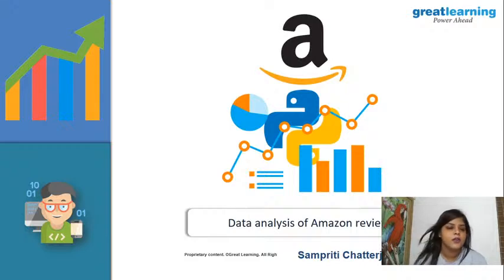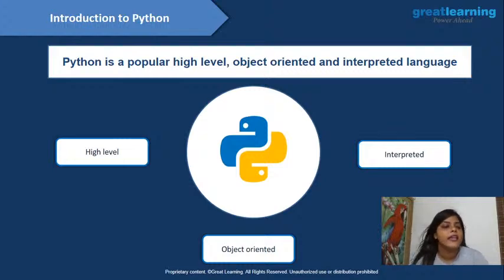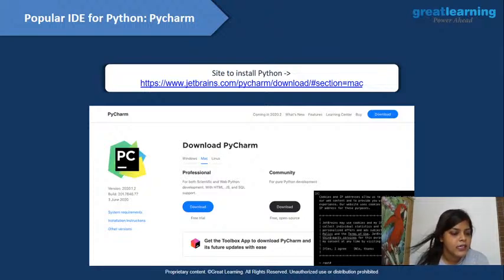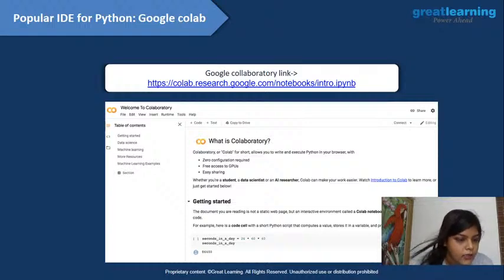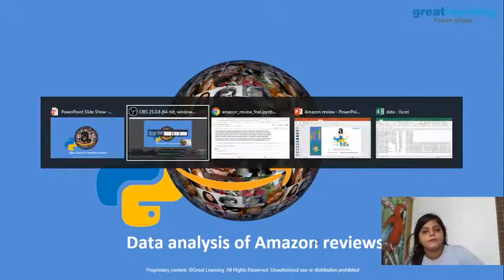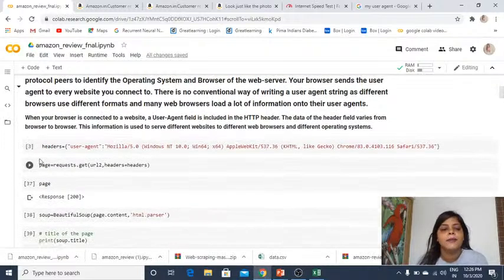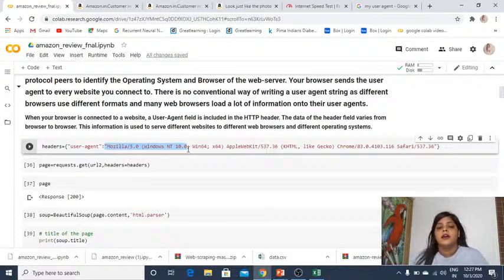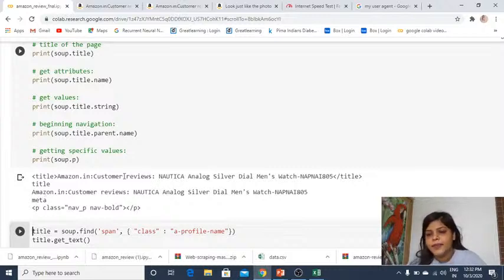Data Analysis of Amazon Reviews | Data Analysis with Python | Data Mining | Great Learning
Great Learning brings you to this live session on "Data Analysis of Amazon Reviews" In this session, you will be working on an end-to-end project to scrap data from amazon websites using Python. This session also enables you to learn an exciting application of Python. You will also get an idea about how web scraping technique works and what is the most used application we have using web scraping.